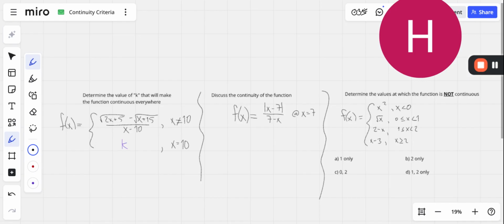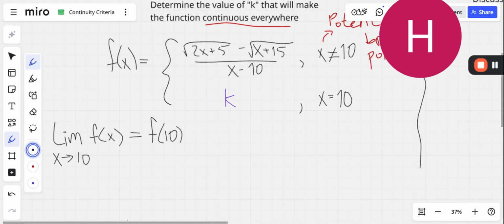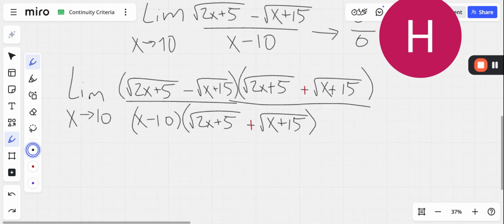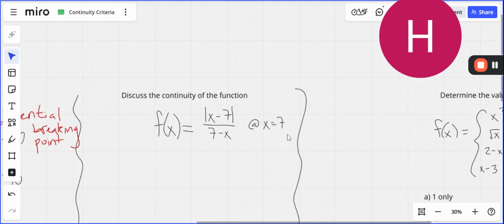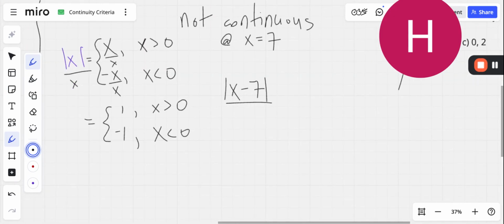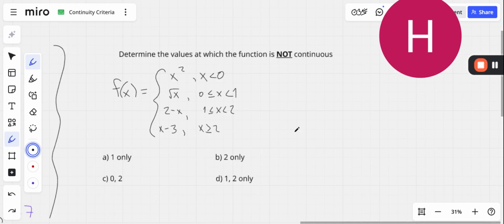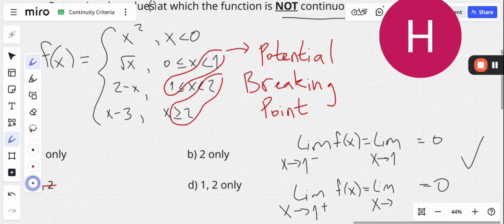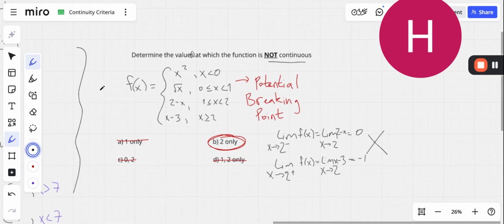Maximize Your POTENTIAL AP Calc Unit 1 Review: Continuity Criteria 📚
In this video, I walk you through a little smorgasbord(Swedish for "butter goose table") of continuity problems that my AP Calculus and Calculus 1 students might encounter while preparing for their Unit 1 exams. These types of questions can be worded in a different way than you may be used to seeing in previous classes, so I want you to take special care in how you interpret the problems: You'll have to use the criteria for continuity in order to motivate your solutions, which generally involve being able to determine limits algebraically, including One-Sided Limits. In the first example, we have to determine the limit by using a specific method for expressions involving a radical, which is to multiply by the conjugate -- other methods may need to be employed if the expression you are given is slightly different. In the case of piecewise functions, you will generally have to calculate limits from each side, but sometimes will be able to determine the overall limit with only one expression. Be sure to carefully read the problems and understand how to approach "discussing continuity" or focusing on potential breaking points in a piecewise function. Give yourself about 12 or so minutes to work on these for yourself first, and then you can un-pause the video when you are ready to come back and see how it was done here.

Some Things to Keep in Mind Here:
- The Criteria for continuity at a point are simple: Make sure that the limit exists and is equal to the function value for the point, otherwise the graph will be broken in some way. There are a few different types of discontinuity which you should be clear on: Infinite; Jump; Removable

- You won't see questions about continuity abundantly represented on the AP Calculus exam; however, you should realize that the algebra involved with finding a limit is essentially what is being tested in all of these problems.

- With piecewise functions, you will have to determine the one-sided limits in order to verify the continuity or discontinuity of a function. Remember that the absolute value function is technically a piecewise function! For more on that, check out this vid:

Chapters
0:00 Introduction
0:45 Setting Expectations
1:00 "Butter Goose Table" of Continuity Questions
2:45 Problem One: Interpret the Question CAREFULLY
3:30 Reminder of Continuity Criteria
4:00 What the Question is Essentially Requesting
5:00 Conjugate Multiplication Method
8:00 Fundamental Visual Representation
8:30 Problem Two: Discuss Continuity?
10:00 Absolute Value as a Piecewise Function
11:00 Using Limits to Classify the Discontinuity
13:15 Problem Three: Finding Discontinuities of a Piecewise Function
13:30 Random Jordan Peterson Impression
14:15 Checking One-Sided Limits
16:45 Lots of Concluding Blab